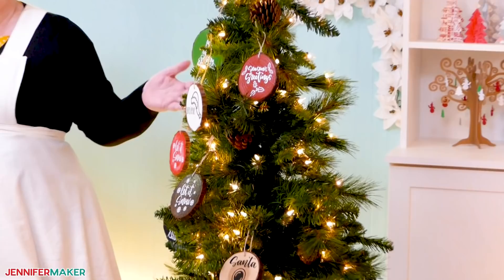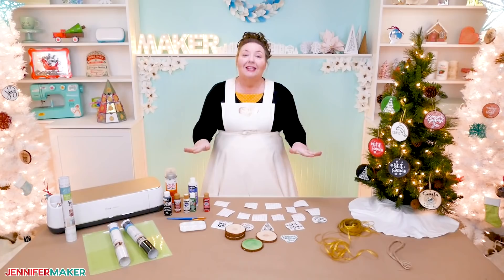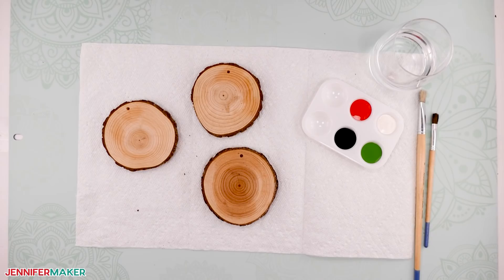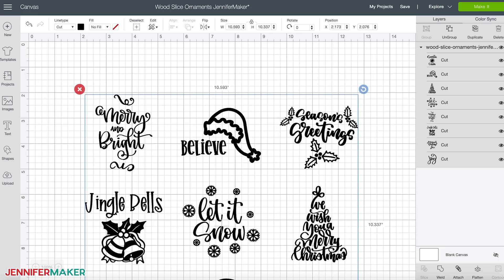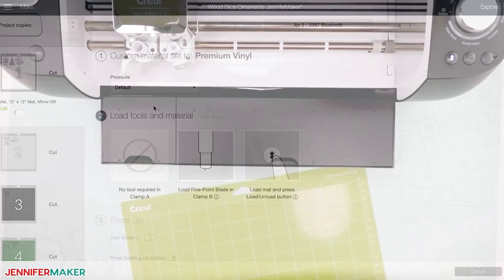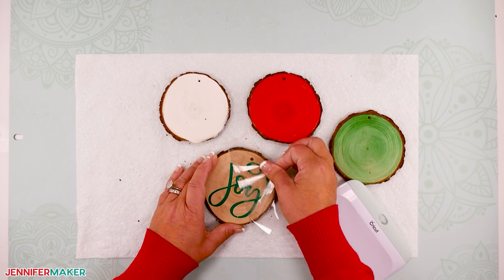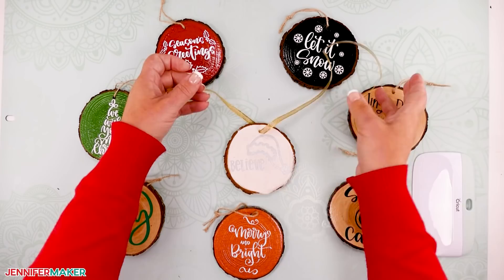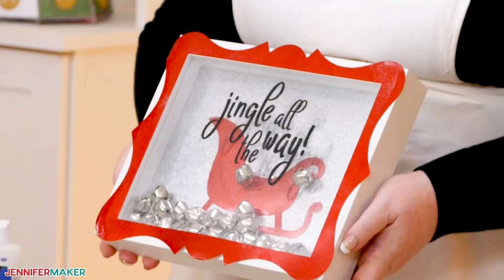DIY Wood Slice Ornaments - Personalized with Vinyl Decals!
Learn how to make fun wood slice ornaments to decorate your tree or use as fun gift wrapping decorations. Looking for rustic charm this holiday season? These wood slice ornaments are super easy and very on trend. And, best of all, they are simple and inexpensive to make! Ornaments are a fun and inexpensive project to make, and a wonderful gift to give, just like my DIY Tile Ornaments. They are also great for decorating your tree, but you can also use them as gift tags on packages and stockings!

* Natural wood slices (3.5"-4")
 * Adhesive Vinyl (Black, White)
* Gloss Varnish (This is the brand I used
 * Acrylic paint (Royal Ruby, True Red, Warm White, Christmas Green, Black)
 * StandardGrip Transfer Tape
 * Standard Grip Cutting Mat
 * Paint Brushes
 * Scissors
 * Scraper
* A way to cut the project (I used the amazing Cricut
* Design # 256 - My free SVG cut files (available in my free resource library

Topics covered in this video:
00:00 - DIY Wood Slice Ornaments with Vinyl Decals
00:29 - Supplies & Tools
02:11 - Get Free Wood Slice Ornament Designs
02:44 - Prepare Your Wood Slices
04:11 - Cut Your Vinyl on Your Cricut
04:21 - (Learn How to Upload SVG Files to Cricut Design Space)
04:57 - (Learn How to Resize Designs in Cricut Design Space)
05:22 - Tip: Save Vinyl by Cutting Multiple Colors at Once
06:11 - Decorate Your Wood Slice Ornaments!
07:26 - Tip: Seal the Vinyl on Your Ornament
08:53 - Show Them Off!
09:07 - Closing Notes and Link to More Information

Credits:
Videography: Jennifer Marx on a Panasonic Lumix FZ-1000 DSLR 4K camera
Design: A JenniferMaker original!